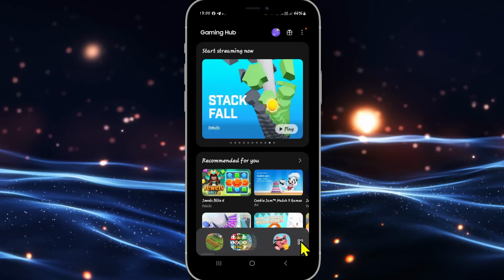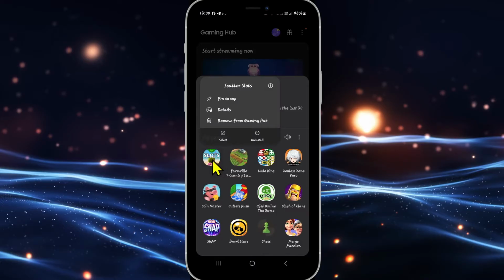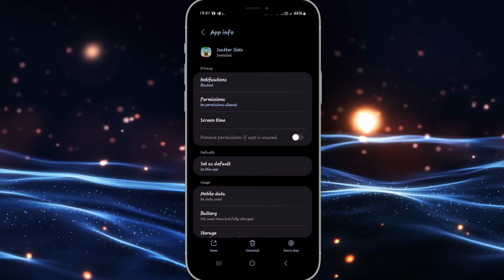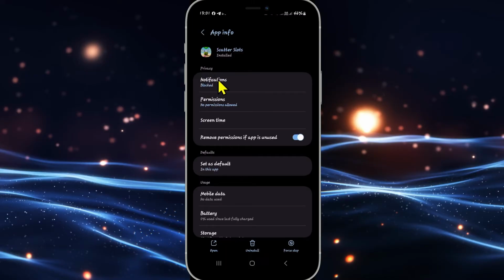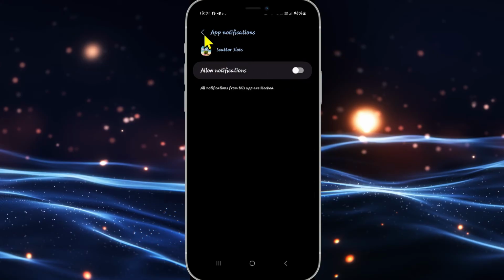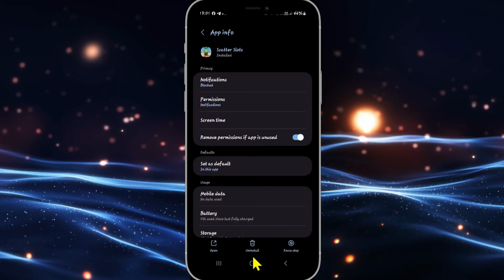How to Turn off Notifications on Scatter Slots? Disable Notifications on Scatter Slots 2024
Tired of constant notifications from Scatter Slots? This video will guide you through the process of turning off notifications in the Scatter Slots game, so you can play without interruptions. Follow these easy steps to manage your notification settings and enjoy a quieter gaming experience.